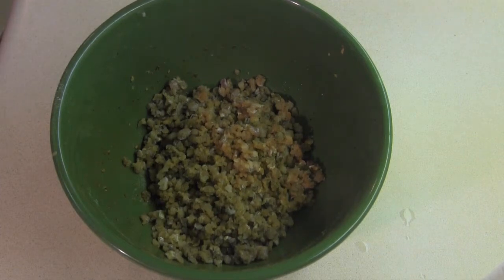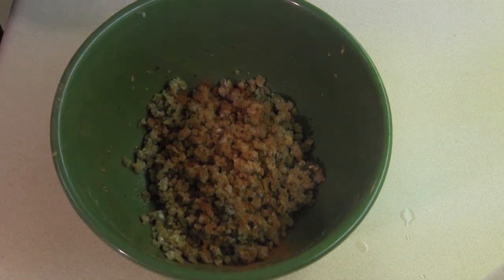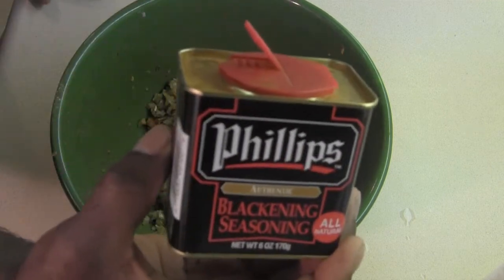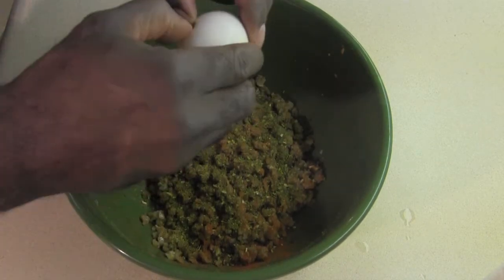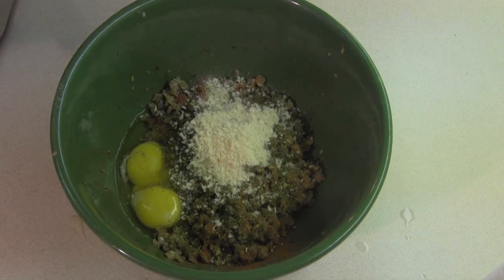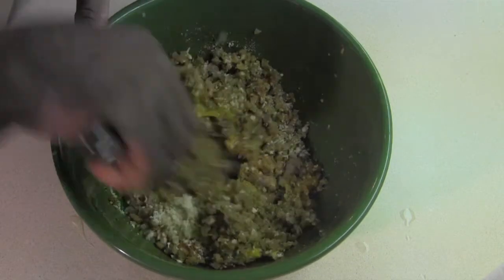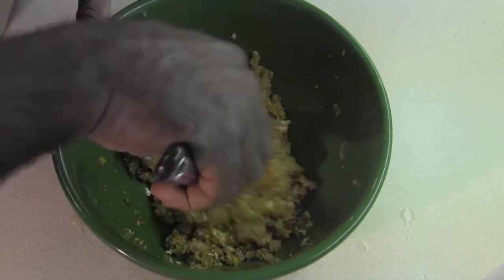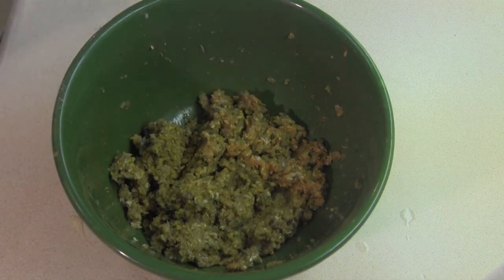Making Fish Cakes 2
Fish Cakes come in all shapes, sizes and flavors. Here my take on it. Come check me out. It's all in the mix. Also please share your favorite fish cake recipe.